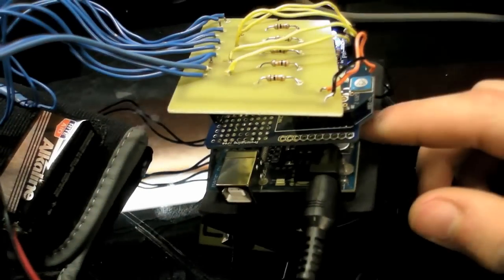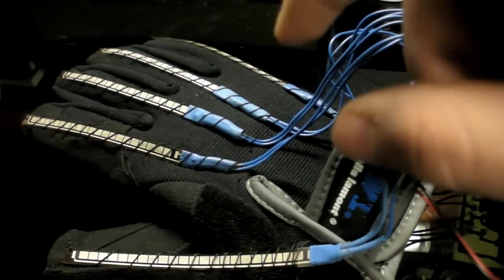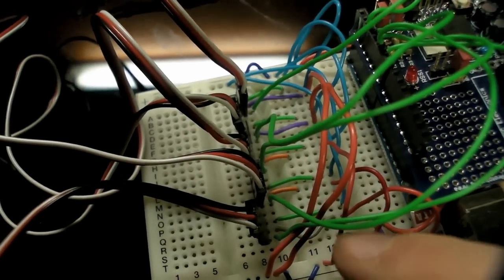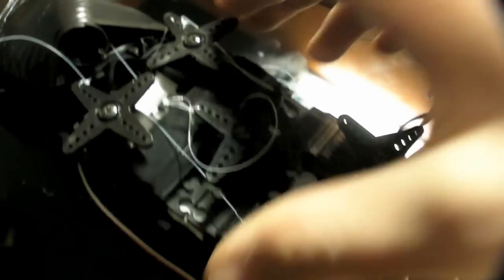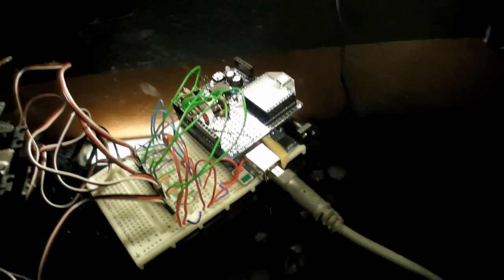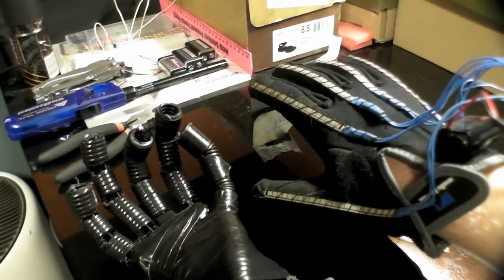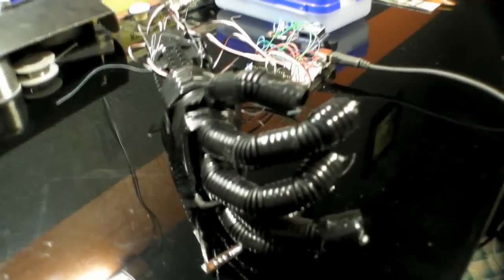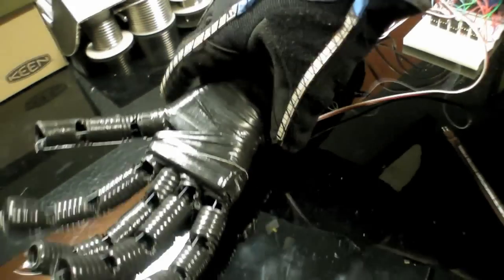Arduino Wireless Animatronic Hand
This was my science fair for 2011 and this video was also for a contest hosted by Jeremy Blum and Element 14

Ask any questions you have!

Thank You, Easton